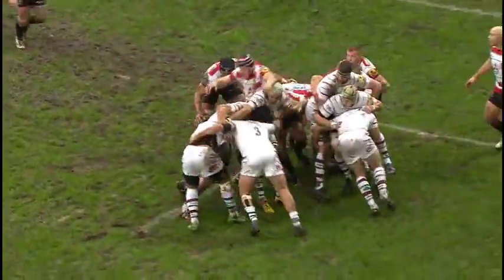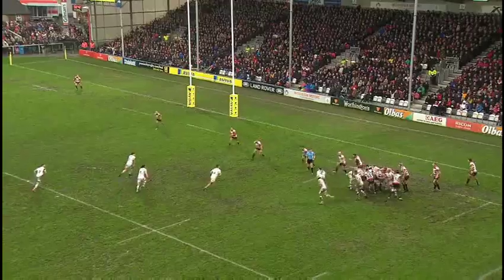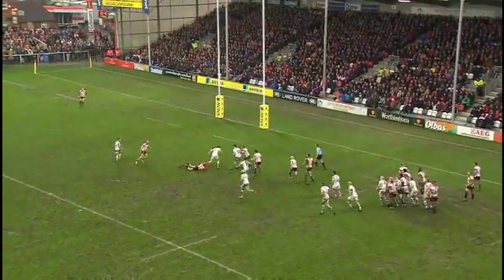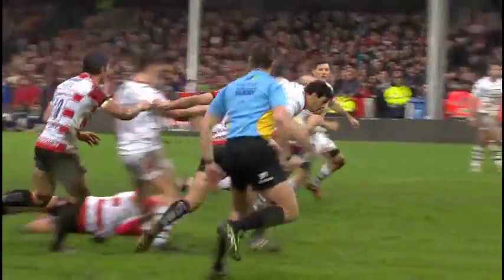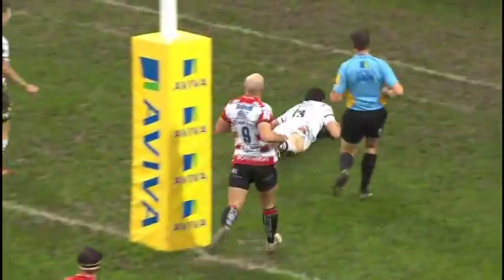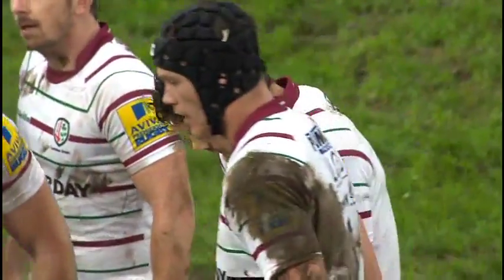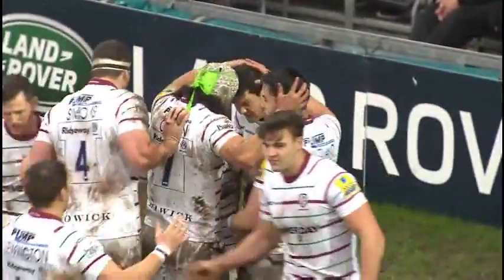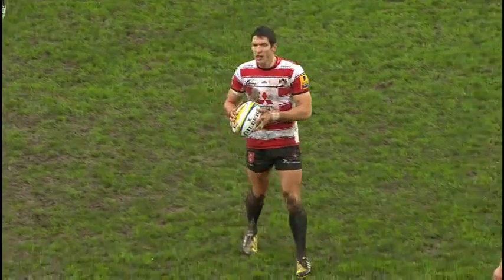13 Ciaran Hearn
Gloucester v London Irish, 02/01/16